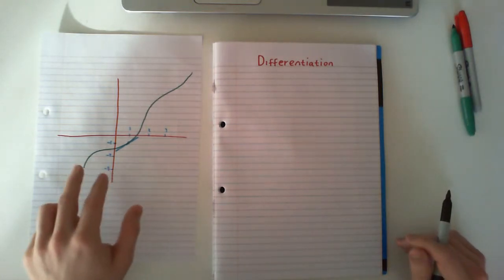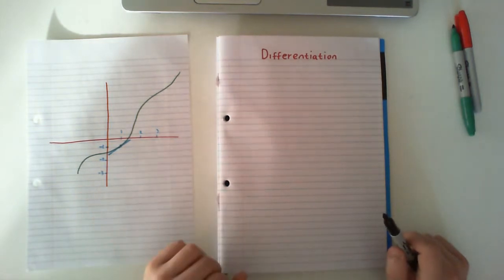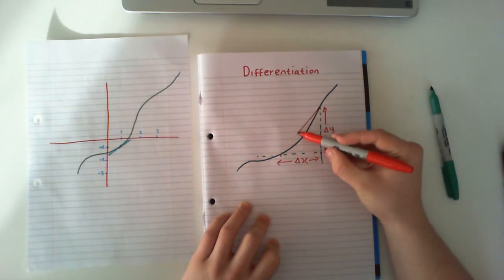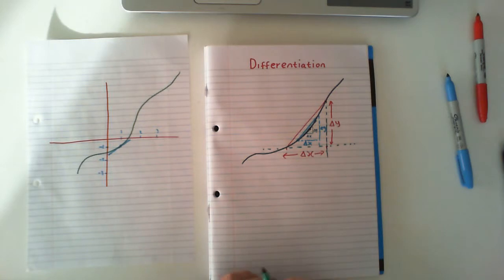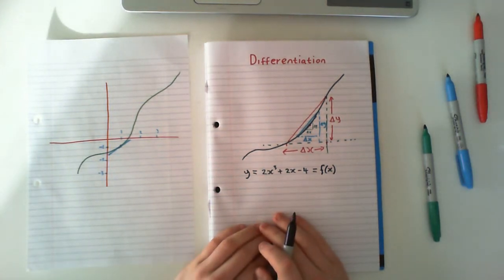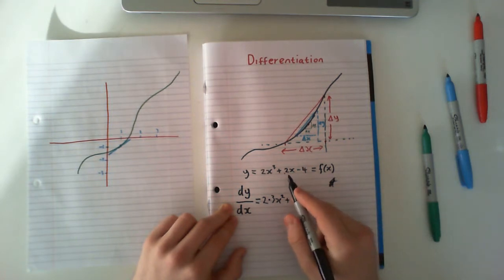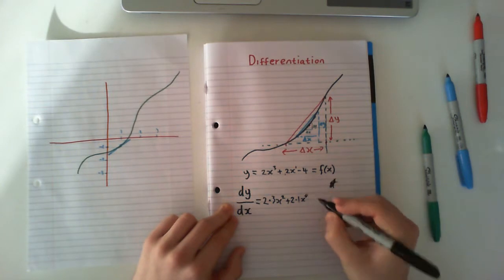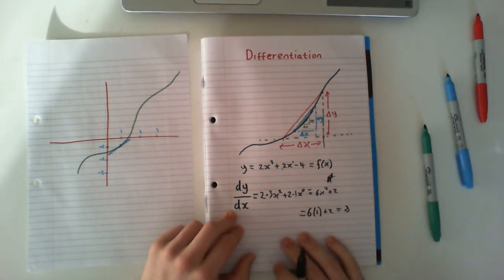Differentiation 1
This video shows you the basics of differentiation.